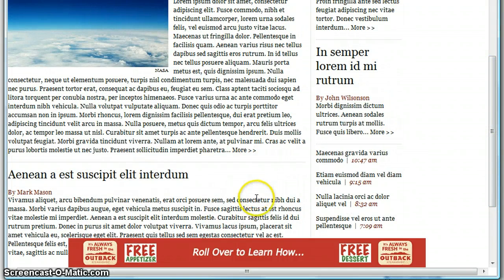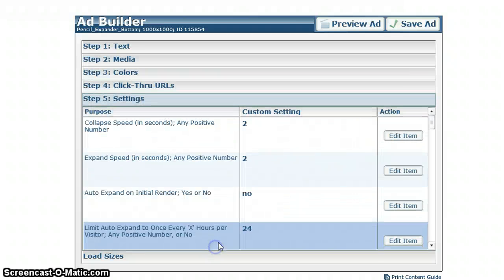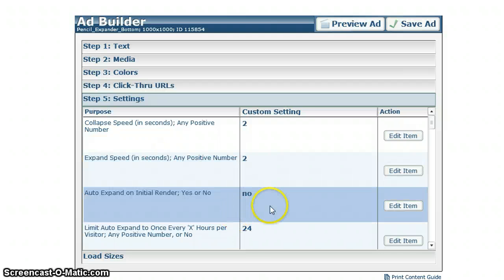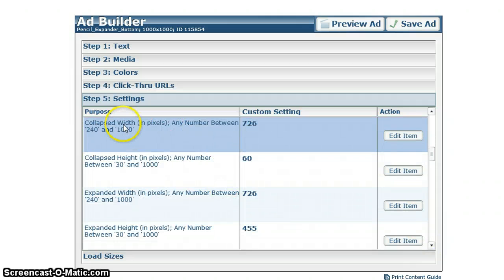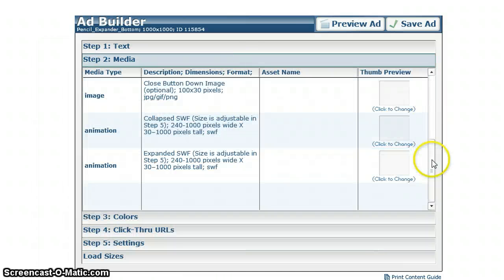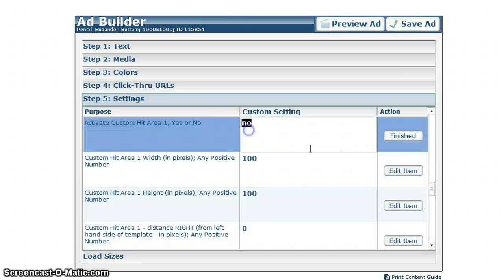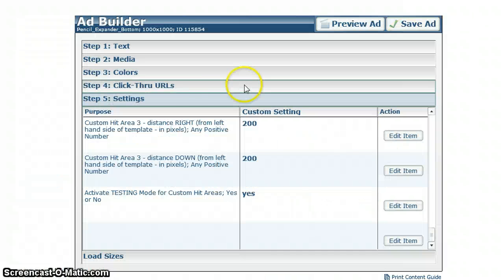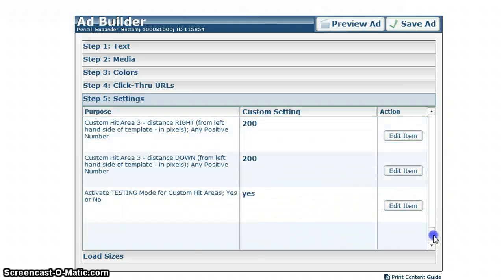Design Guide: Pencil_Expader_Bottom